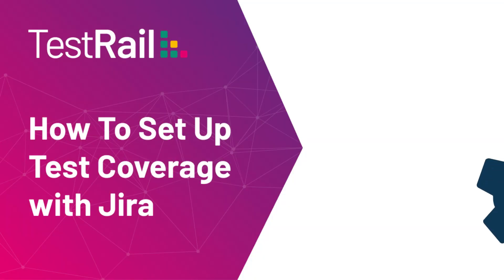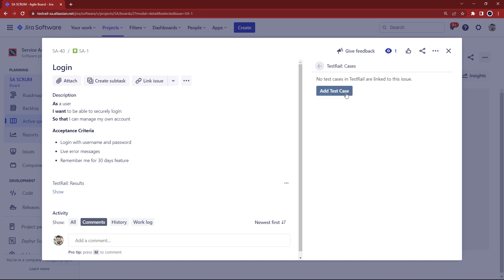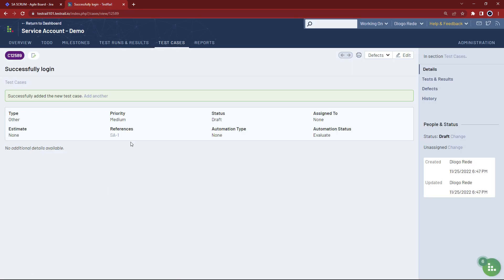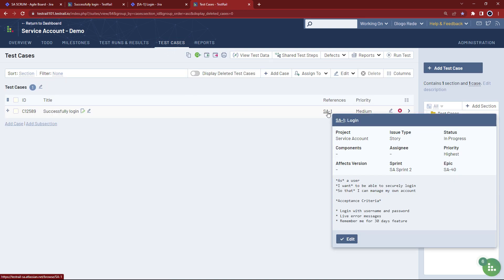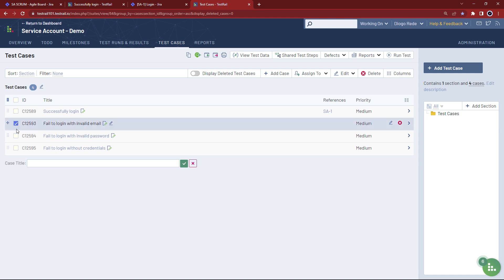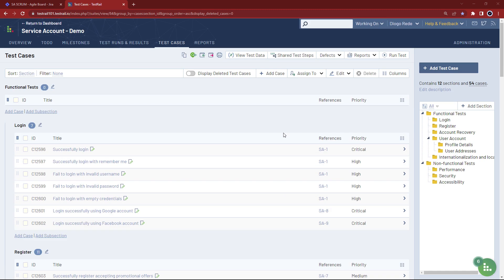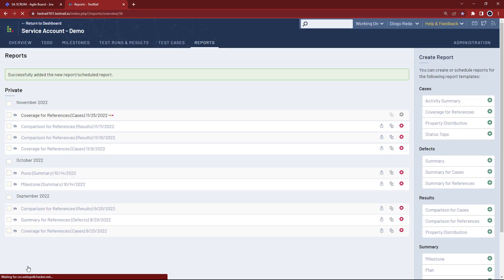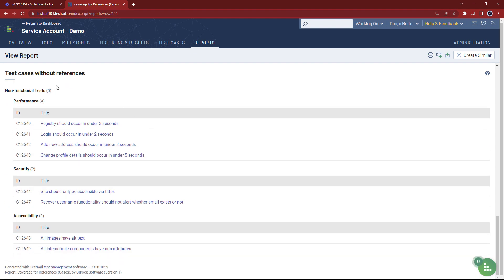How To Set Up Test Coverage with Jira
Two of the most important metrics to track while testing are test coverage and traceability between user stories or requirements and tests.

Test coverage tells you if you’ve actually designed tests that will explore new functionality in your product, make sure it’s working as intended, and highlight bugs or areas of risk before you release to customers. Traceability gives you the full picture of requirements, the test cases you designed to test them, and the results of those tests.

In this video, you will learn how you can use @testrail to measure test coverage and traceability against user stories and requirements stored in Jira.

You'll learn how to:
00:00 - Create Test Coverage and Traceability with Jira
00:31 - Start Adding Test Cases from Jira
01:29 - Edit Jira User Story Directly in TestRail
02:04 - Quickly Add a Reference to Multiple Test Cases
03:19 - Use Reports to Check Test Coverage

Other useful reources:
⚡Step by Step: How to Integrate TestRail with Jira
⚡Why Are Traceability and Test Coverage Important?

📢 Make Your Testing More Efficient with the TestRail Academy